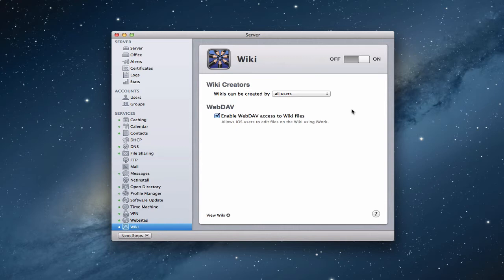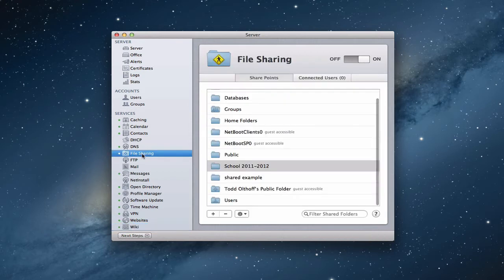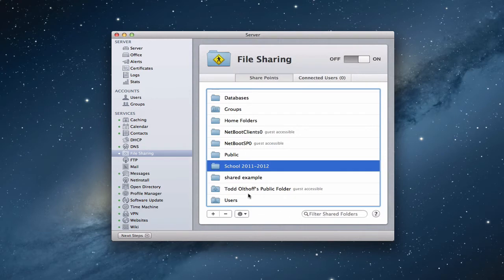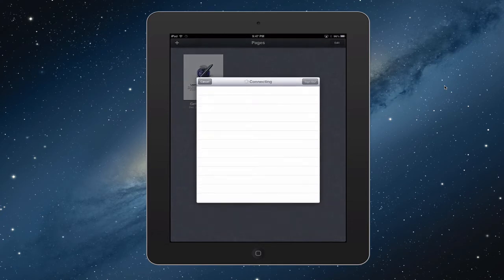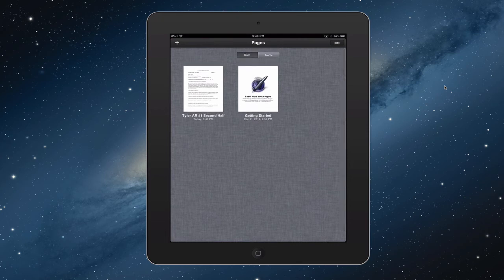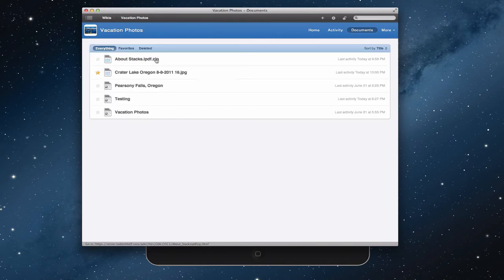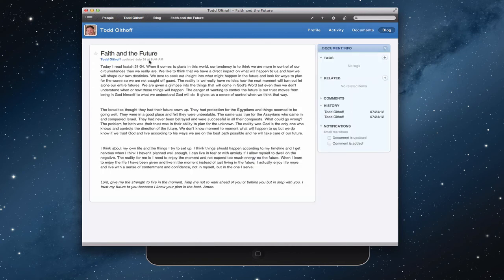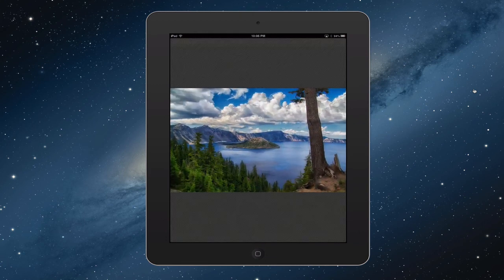Mountain Lion Server Part 28: Connecting iOS to WebDAV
In this screencast tutorial I cover how to connect iOS devices to your WebDAV server. WebDAV is the protocol used by Apple to retrieve files from your server to bring them onto your iOS devices. In this tutorial I cover where to find those files, how to access them from Apps, and how to access files you have on your Wiki on your iOS device.